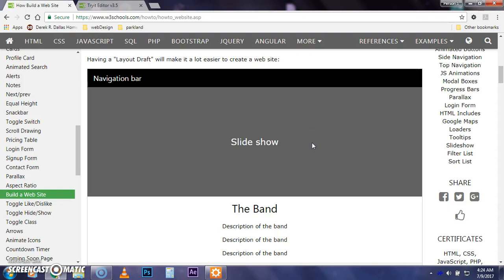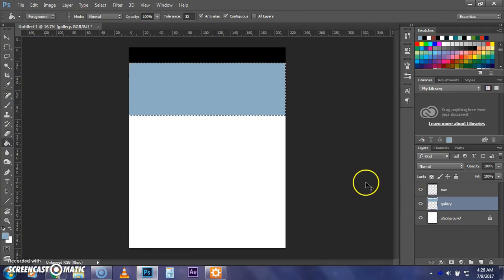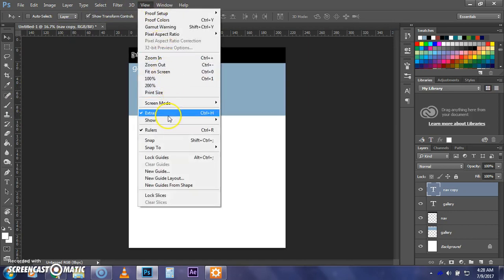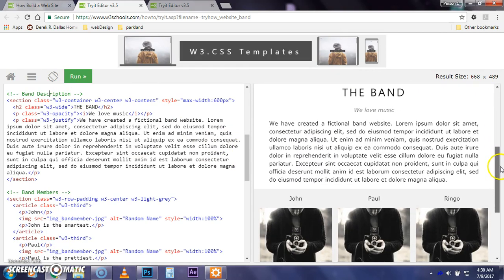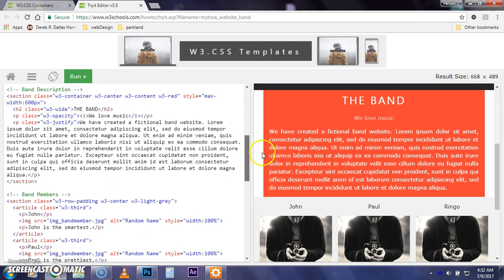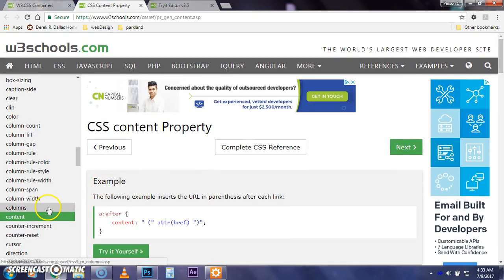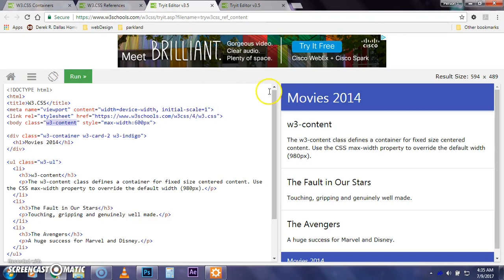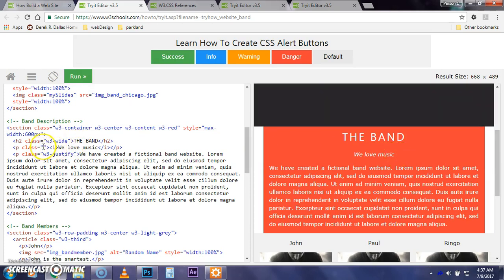CIS 152 website breakdown prt 6